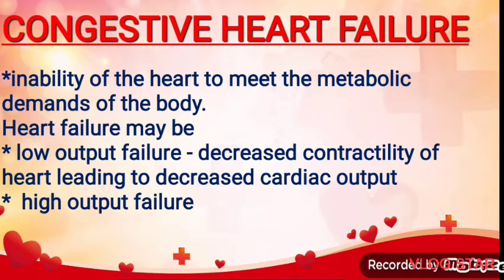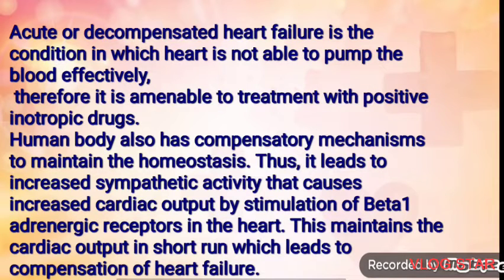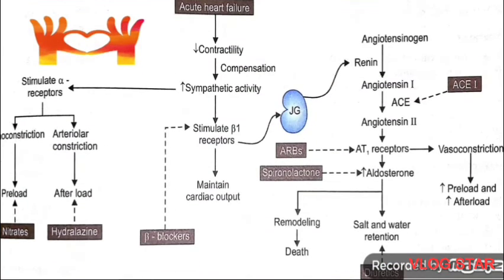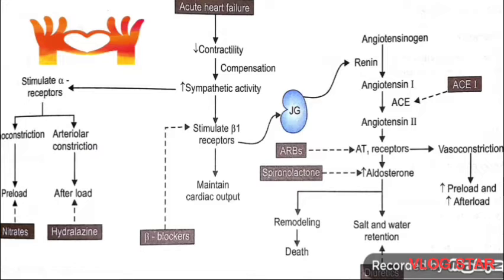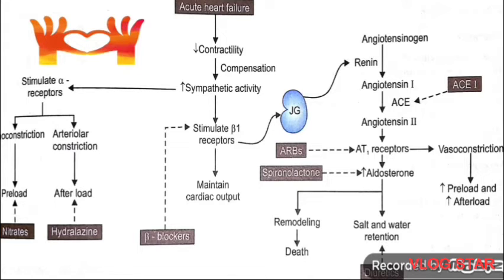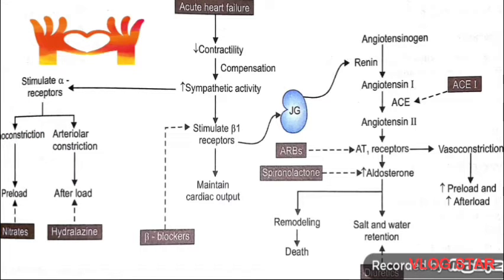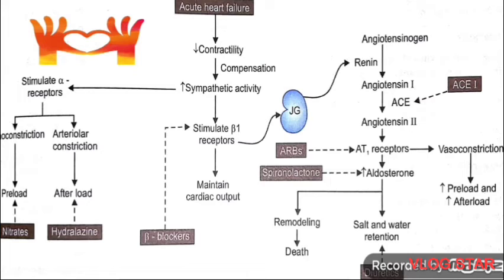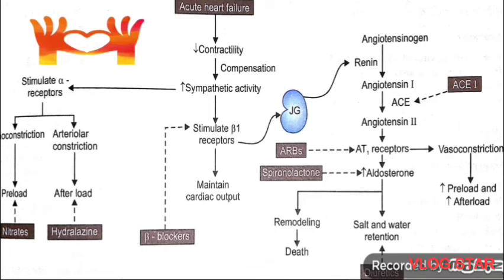"STUDENTS ARE BEST TEACHERS CONTEST" - Lekana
YeS!JMRight e-Academy

"STUDENTS ARE BEST TEACHERS CONTEST"

Teaching videos

CONGESTIVE HEART FAILURE AND MANAGEMENT OF CHRONIC CONGESTIVE HEART FAILURE
By Future doctor
Miss.Lekhana Raj.T